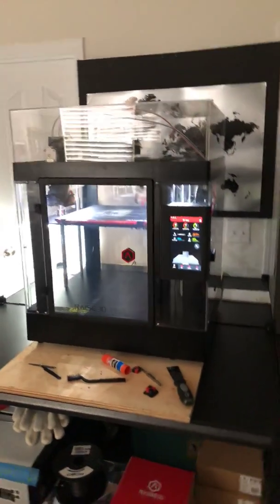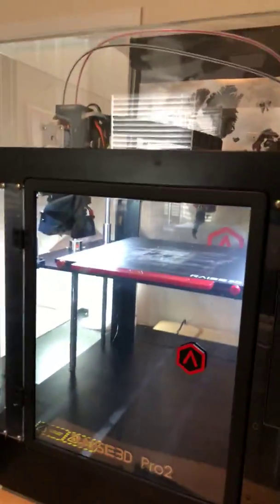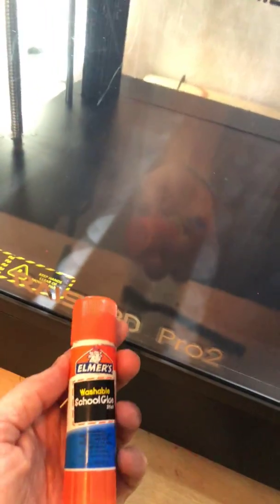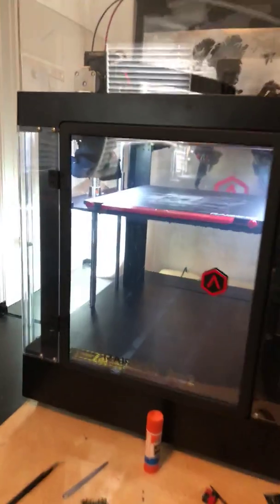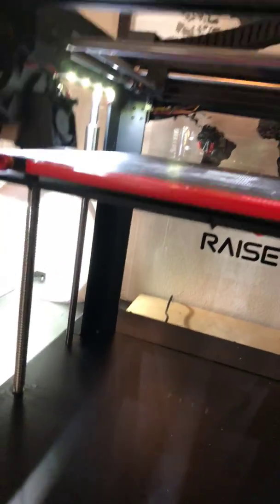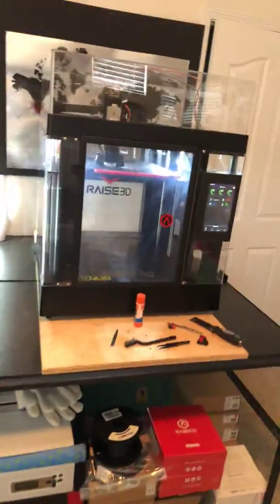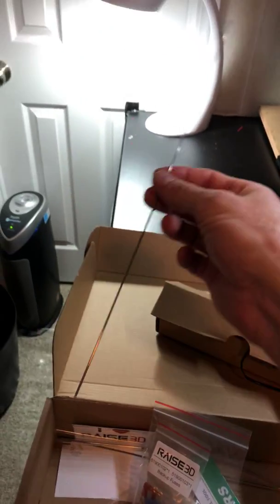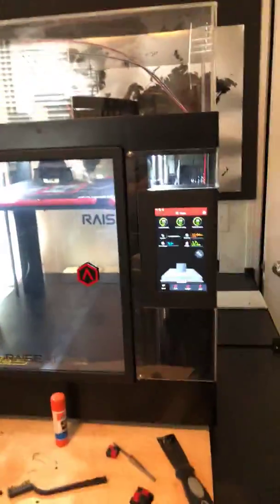First day thoughts on the Raise 3D Pro2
My thoughts on the first day using the Raise 3D Pro2.